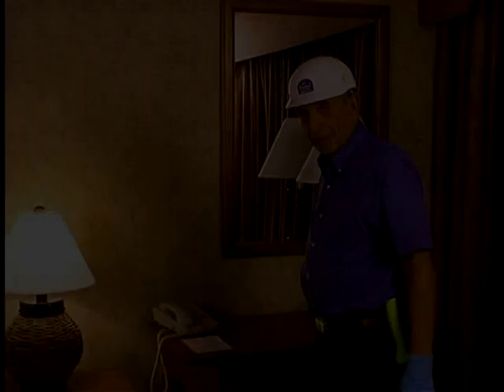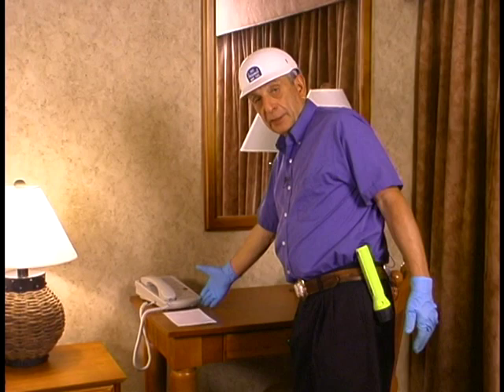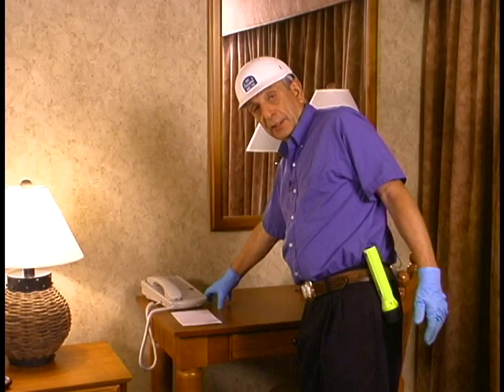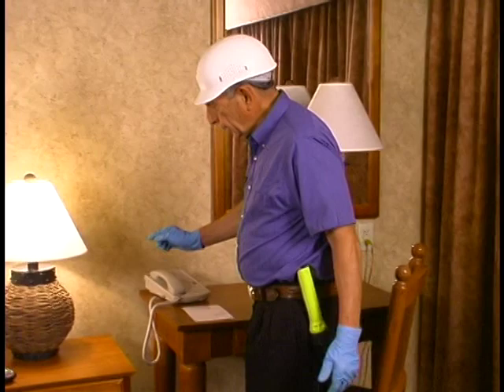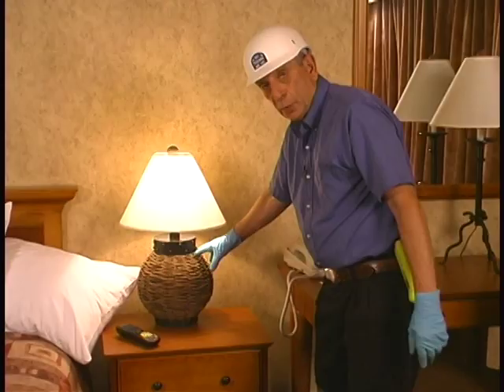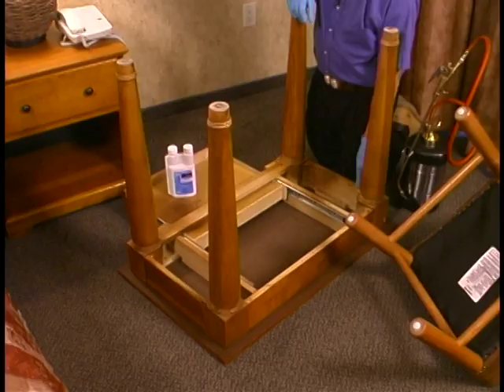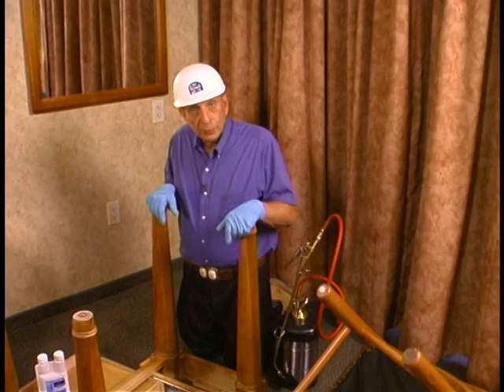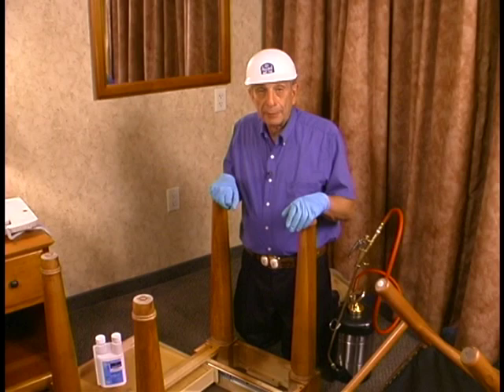Bed Bug Inspection in Bedroom and Living Room | Bed Bug Treatment New Jersey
bed bug extermination NJ | bed bug treatment NJ │how to control bed bugs │ Call to hire a bed bug exterminator in New Jersey.
FREE REPORT "7 steps to do when you get Bed Bugs"  and a BONUS
Consumer Awareness Guide that features "6 Things you Must ask an Exterminator" Inspecting the countless spot locations where bed bugs hide in your furniture.  Not to be overlooked and only a job for licensed pest management professionals

Eliminex Master Technicians have up to 20 years field experience with conducting Termite Inspections, Bed Bug Removal, Rodent Removal NJ, Extermination NJ, Spraying for Carpenter Ants NJ, Carpenter Bees, Yellow Jackets NJ, Bald Faced Hornets NJ, Millipede, Earwig, Fleas, Silverfish, Ticks, Wasps, Carpet Beetles, Pill Bug, Stink Bug NJ, Ants, Termites NJ, Bed Bugs NJ & Animal Extraction and Exclusion of Squirrels, Installing One Ways and Trapping of Squirrels, Bats, Small Brown Bat, Big Brown Bats NJ, Raccoons, and more.

Termite and Bed Bug Specialist for New Jersey includes Avenel NJ, Pest Control Manville NJ, Pest Control Cliffwood NJ, Pest Control Colonia NJ, Pest Control Cranbury NJ, Pest Control Dayton NJ, Pest Control Dunellen NJ, Pest Control Fords NJ, Pest Control Helmetta NJ, Pest Control Middlesex NJ, Pest Control Monmouth Junction NJ, Pest Control Princeton NJ, Pest Control Parlin NJ, Pest Control Perth Amboy NJ, Pest Control Elizabeth NJ, Pest Control Piscataway NJ, Pest Control Plainsboro NJ, Pest Control Port Reading NJ, Pest Control Sayreville NJ, Pest Control Sewaren NJ, Pest Control South Amboy NJ, Pest Control Carteret NJ, Pest Control South Plainfield NJ, Pest Control Belle Mead NJ